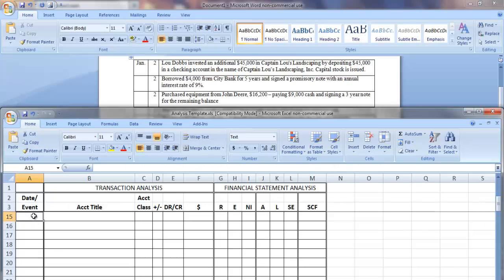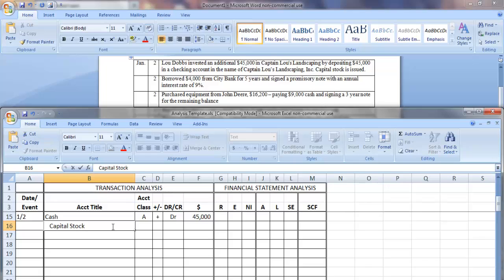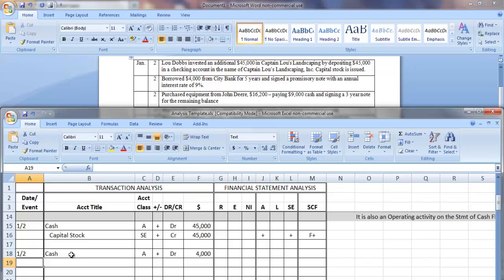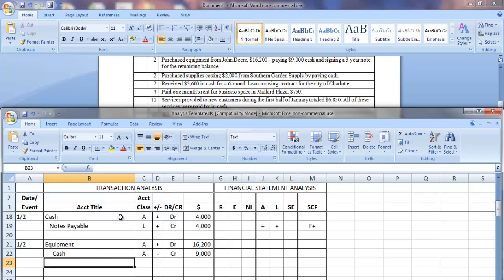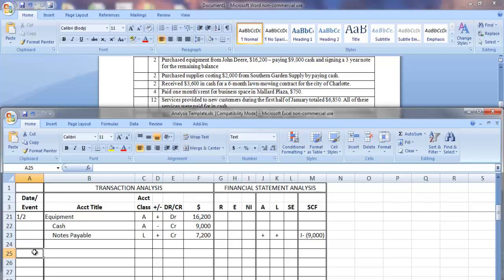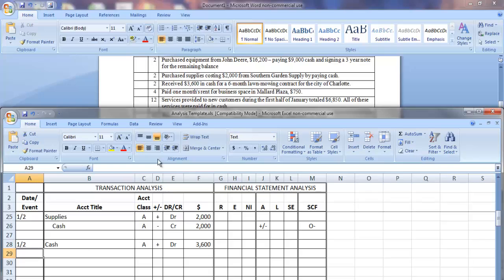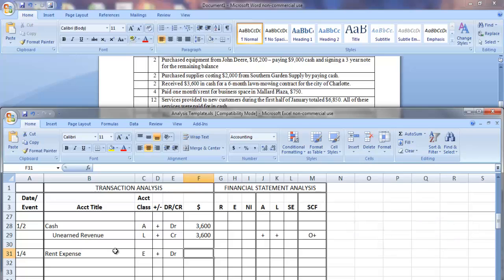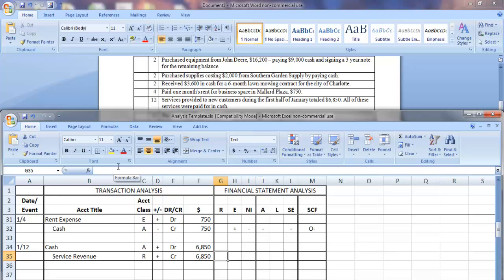ACC120 Chapter2 JournalEntries